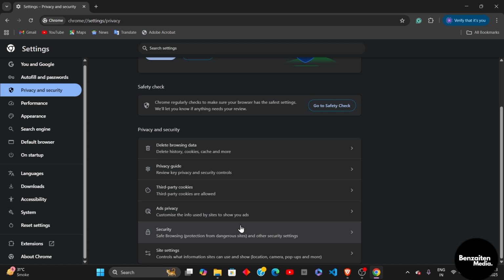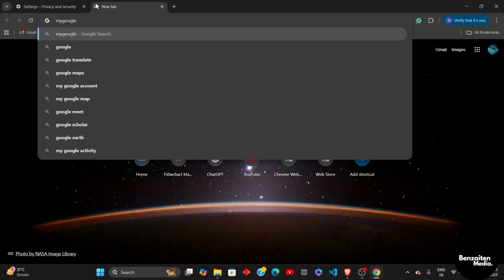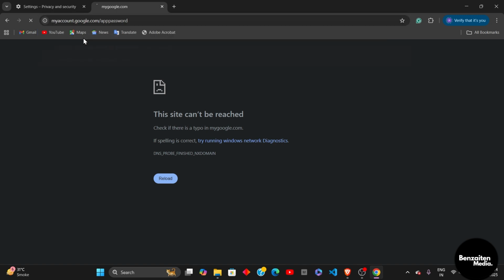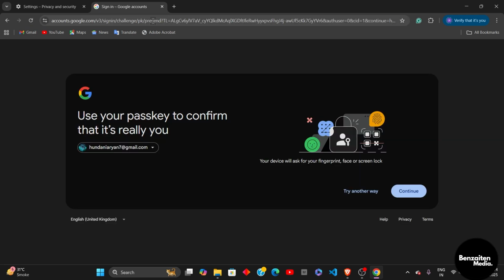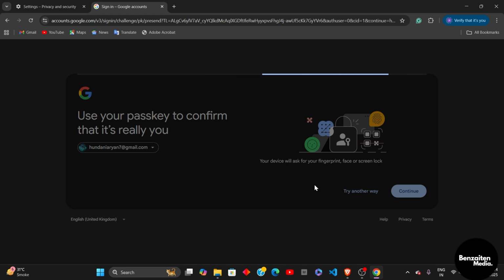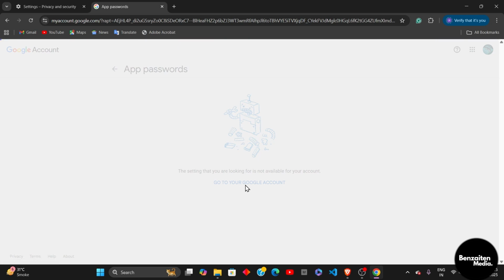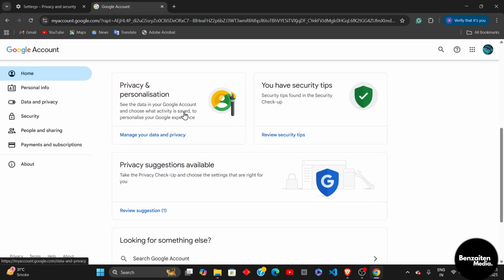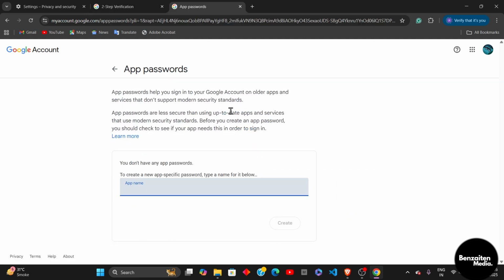How To Create App Password for Google Account | Full Guide 2025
🌐 Struggling to connect apps like Outlook, Thunderbird, or third-party tools with your Google Account? In this video How To Create App Password for Google Account | Full Guide 2025, I’ll show you step by step how to generate and use a Google App Password to securely access your account.

🔍 What You’ll Learn in This Tutorial:
✅ What is a Google App Password and why you need it
✅ How to enable 2-Step Verification in your Google Account
✅ Step-by-step process to create an App Password
✅ How to use the generated password in apps like Outlook or Mail
✅ How to manage or revoke app passwords if needed

🌟 Key Features Covered:

Secure login for apps without entering your main password

Generating 16-digit app passwords in Google Account settings

Managing multiple app passwords for different apps/devices

Revoking passwords to enhance account security

💡 Best For:
Anyone using Gmail with Outlook, Apple Mail, Thunderbird, or third-party apps that don’t support Google’s modern login methods.

🎓 Bonus Tips:

Always enable 2-Step Verification before generating app passwords

Revoke unused app passwords regularly for better security

Use different passwords for each app/device for better tracking